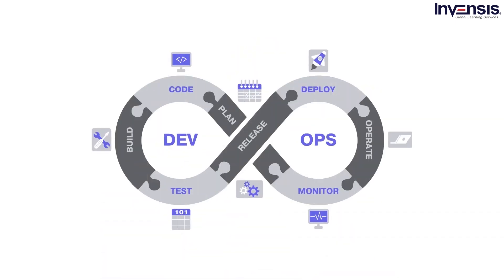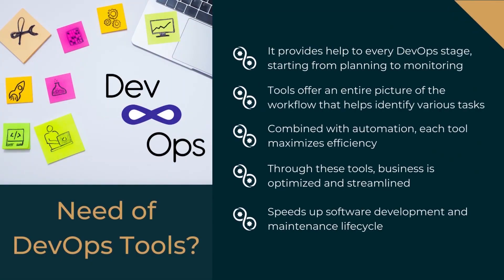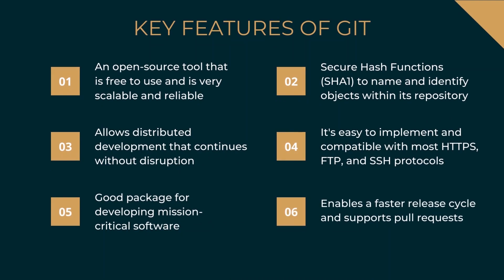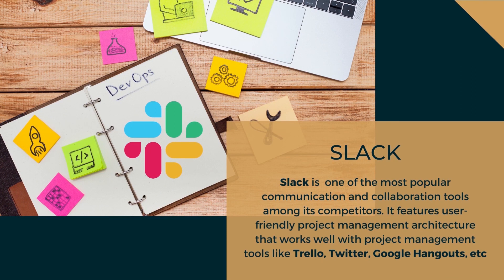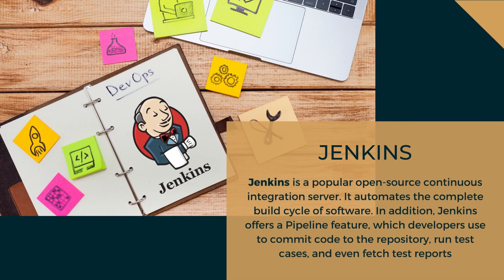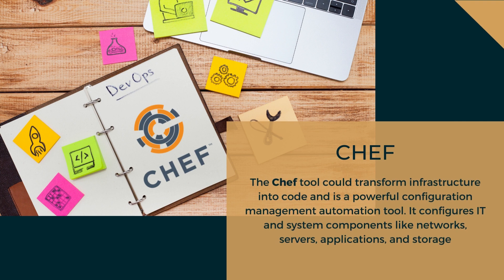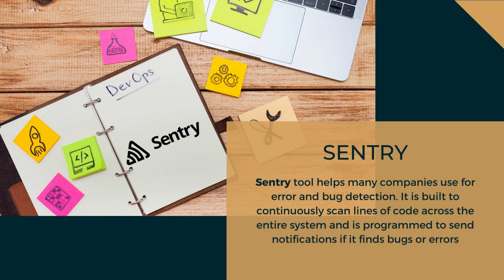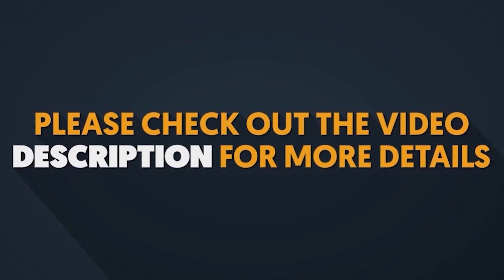Top 10 DevOps Tools (2022) | Best DevOps Tools to Learn | DevOps Training | Invensis Learning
This Invensis video on " Top 10 DevOps Tools " will firstly explain what DevOps is and the need for DevOps Tools. Then, it will explain in detail the top 10 DevOps Tools and their key features.

Following are the outline of the video:
00:00:00 Introduction
00:01:54 Introduction to DevOps
00:02:27 Need for DevOps Tools
00:03:14 Top 10 DevOps Tools
 -00:03:55 Git
 -00:05:14 Docker
 -00:06:23 Slack
 -00:07:14 GitHub
 -00:07:49 Jenkins
 -00:08:37 Puppet
 -00:09:12 Ansible
 -00:09:48 Chef
 -00:10:30 Nagios
 -00:11:10 Sentry